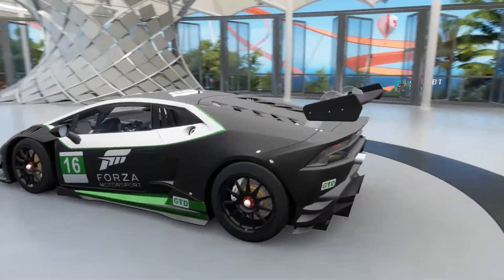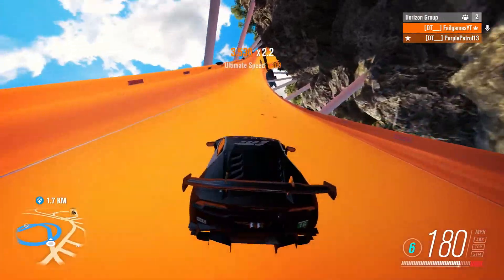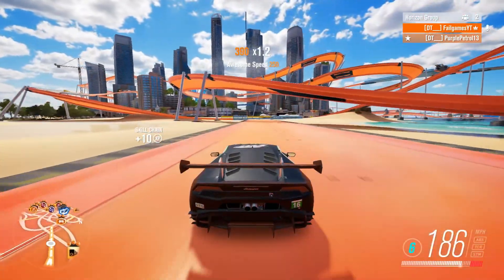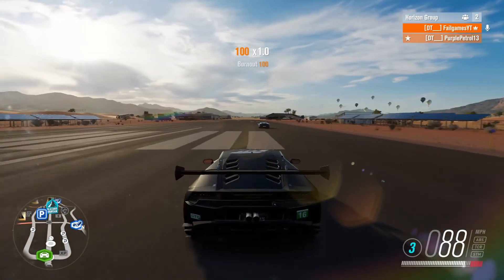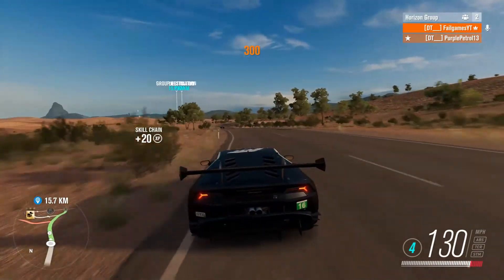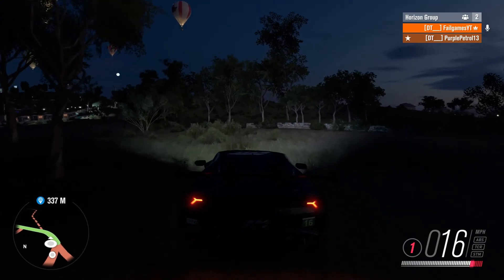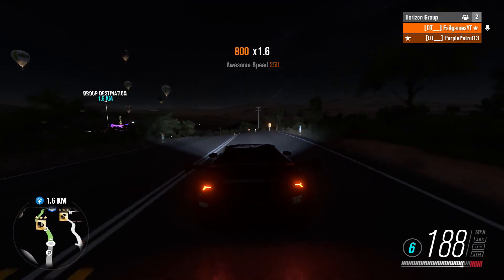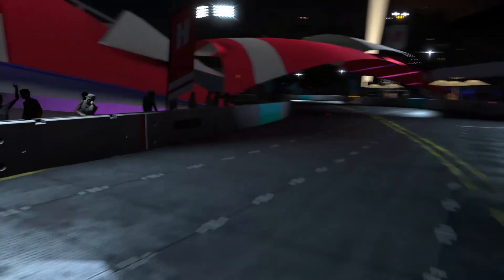Forza Horizon 3: Racecar VS Tuner Challange | w/ PurplePetrol 13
Time to drive a car neither of us like, but improved. The Lamborghini Huracan